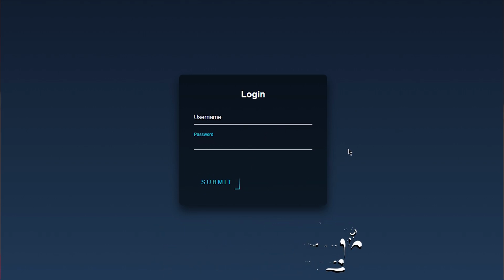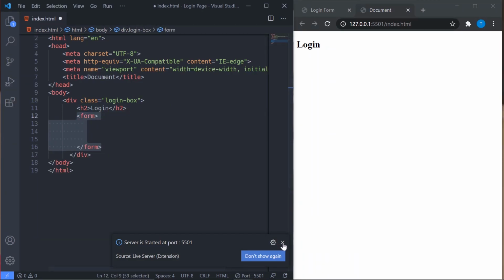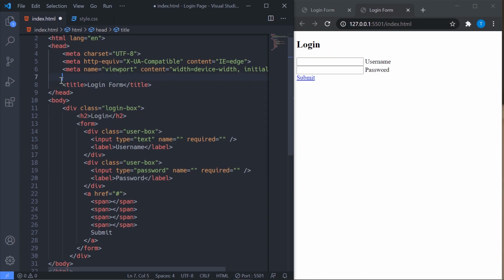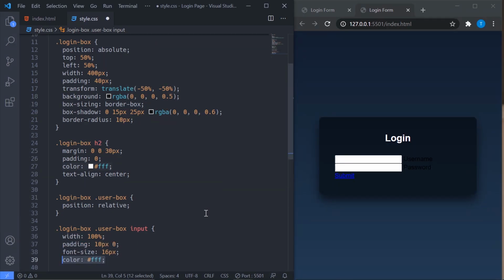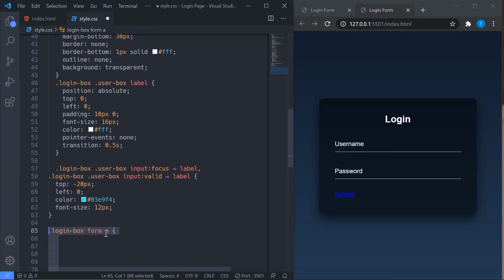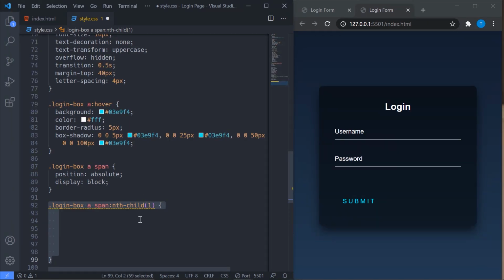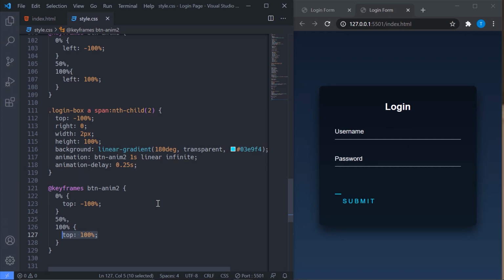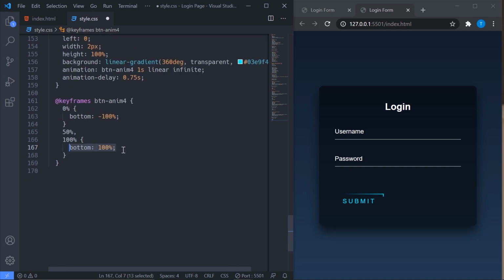Responsive Login Form with glowing button Using HTML and CSS.